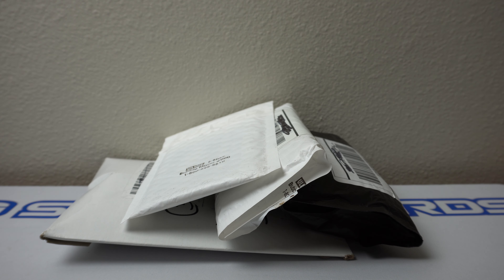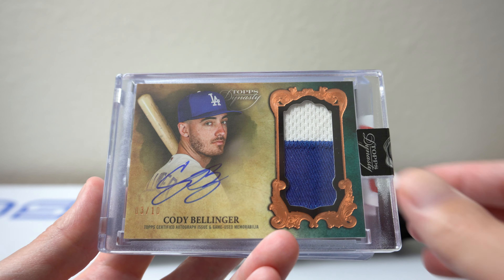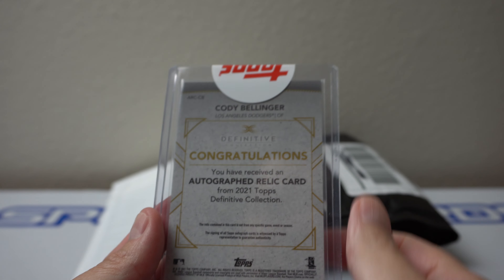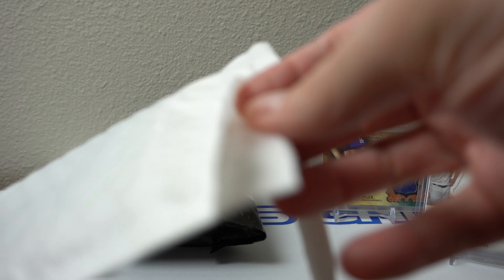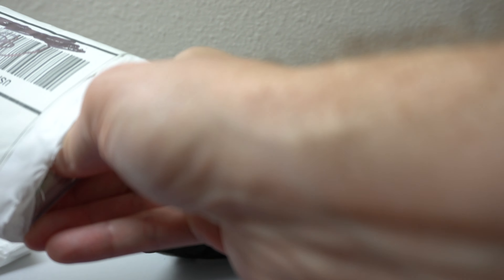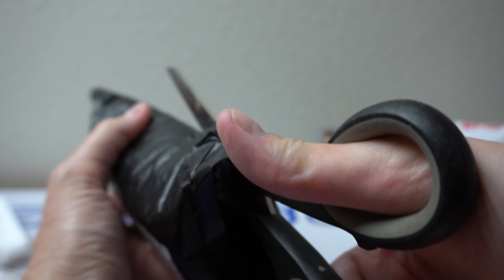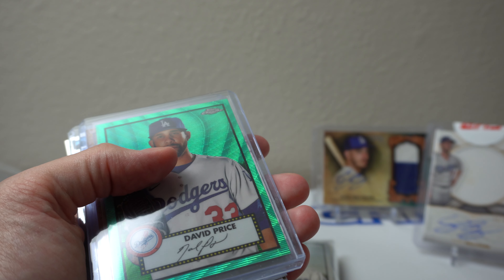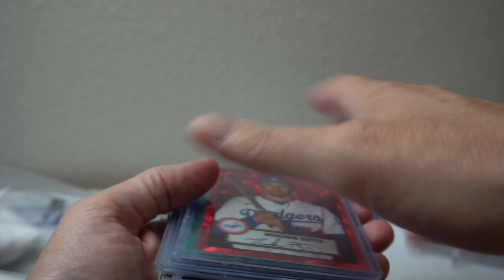Mailday! Topps Redemption Fulfillment + Group Break hits!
Mailday! Bunch of packages in this week!